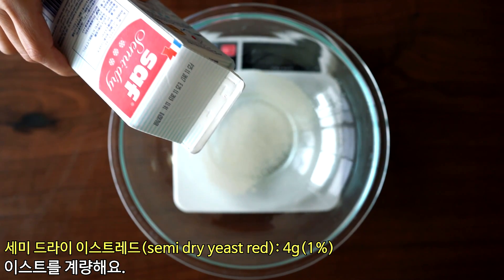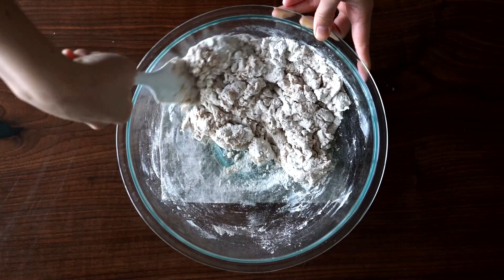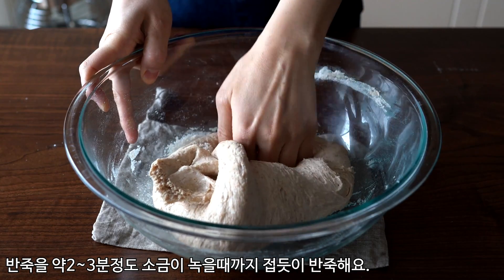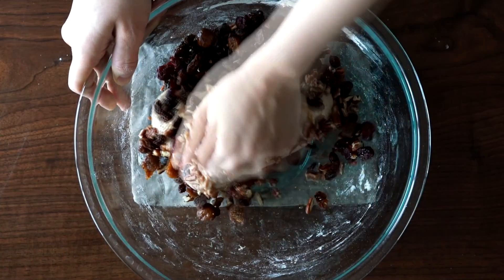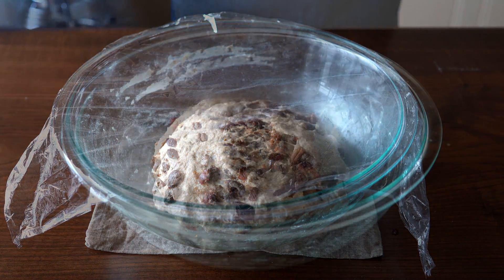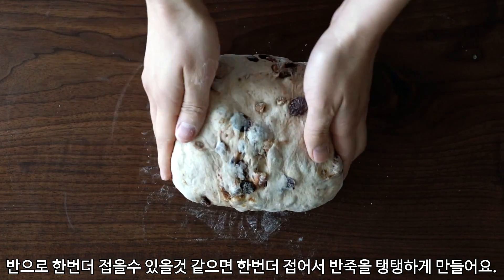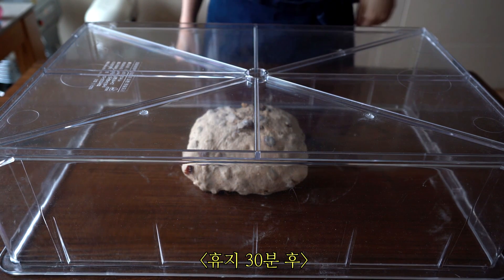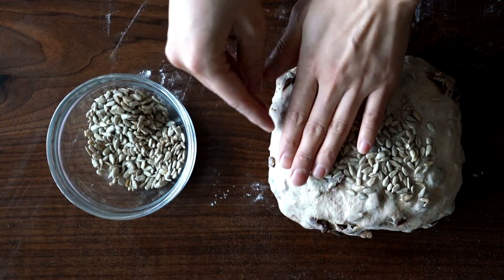[손반죽]넛츠 통밀빵 만들기(Whole wheat bread with dried fruits & nuts recipe/[手ごね]ナッツ全粒粉パン作り)｜샌드위치빵, 식사빵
손반죽으로 섞어주기만하면 쉽게 만들 수 있어서 초보자 분도 도전할 수 있어요. 해바라기씨, 피칸, 건포도, 건무화과, 건크랜베리로 만들어서 맛이 없을 수 없는 빵이 아닐까 싶어요. 건과일과 견과류 속재료는 본인 취향에 맞게 바꾸셔도 좋아요. 굽는 내내 달콤한 건과일 향이 살포시나서 더욱 기대되는 통밀빵입니다. 다음날도 맛있게 먹을 수 있어서 강력 추천하는 빵입니다.  : - )

○분량: 1개 또는 2개    ○제법:손반죽법   ○수분율: 약78~80%  ○난이도:★★☆☆☆
○도구: 윗지름 30cm 볼, 스크래퍼, 베이커리박스(大), 분무기, 대리석 상판(베이킹스톤),  컨벡션 오븐 등

[배합표]
[재료]     1배합-1개분｜2배합-2개분｜베이커스 퍼센트
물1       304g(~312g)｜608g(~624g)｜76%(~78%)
세미 드라이 이스트(레드)  4g｜8g (1%)
통밀가루            240g｜480g (60%)
강력분                160g｜320g (40%)
소금                    12g｜24g (3%)
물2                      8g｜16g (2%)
건무화과            100g｜200g (25%)
건포도                80g｜160g (20%)
건크랜베리        80g｜160g (20%)
피칸(호두)분태 80g｜160g (20%)
해바라기씨 · 통밀가루(장식) 적당량
총무게          1,068g｜2,136g (267%)

※ 재료
   소금 :  게랑드 토판 천일염
   강력분 : 대한제분 코끼리 강력분
   통밀가루 : 밥스레드밀 통밀가루

[준비하기]
1. 건무화과, 건포도, 건크랜베리, 피칸(호두)분태를 함께 계량해요.
2. 건무화과와 건크랜베리는 알려드린 링크 방법으로 전처리해주세요.

[만들기]
1. 지름 30cm 볼에 물1, 이스트을 계량하고 주걱으로 섞어요.
2. 통밀가루, 강력분을 계량하고 재료가 잘 섞이도록 주걱으로 섞어요.
3.  반죽을 약2분정도 접듯이 반죽한다음 동그랗게 만들어서 한덩어리로 만들어요. 뚜껑이나 랩 등을 덮고 약30분 휴지(1)해요.
4. 휴지가 끝나면 반죽 위에 물2, 소금을 넣고 위와 같은 방법으로 약2~3분정도 섞어요.
5. 건무화과, 건포도, 건크랜베리, 피칸을 넣고 약2분정도 섞어요.
6. 한덩어리로 만들어서 약30분 휴지(2)해요.
7. 작업대에 덧가루(분량외, 강력분)를 살짝 뿌리고 스크래퍼를 이용해서 반죽을 볼에서 분리해요.
8. 반죽에 덧가루를 살짝 뿌리고 반죽을 가볍게 치며 평평한 사각형으로 만들어요.
9. 반죽의 1/3을 접고 반대쪽을 약 3/1을 접어요.
10. 반죽 위의 1/3을 접고 반대쪽을 약 1/3을 접어요. 매끈한 쪽이 위를 향하도록 뒤집어요.
11. 큰 통(베이커리 박스)을 덮고 약30분 휴지(3)합니다.
12. 8번~10번처럼 동일한 방법으로 접기하고 큰 통(베이커리 박스)을 덮고 약30분 휴지(4)합니다.
13. 동일한 방법으로 접기한 다음 물(분량외)을 뿌린 후 반죽 표면에 꼼꼼하게 해바라기씨(장식용)를 붙여요.
14. 반죽에 덧가루(통밀가루 또는 강력분)를 뿌리고 테프론시트지 위에 올려요.
15. 실온에서 60분정도 마지막 발효한 후 X 모양으로 칼집을 넣어요.
16. 발효가 완료되면 물(분량 외)을 가볍게 분무해주세요.
17. 약250℃이상으로 약40~50분이상 오븐 예열해주세요. 반죽을 넣고 뜨거운 물 1컵 반정도  스팀을 넣고 오븐을 끄고 약10분 굽다가 약180~190℃로 내려서 20~25분정도 더 구워주세요.

** 오븐을 끄지않고 구울경우( 자갈이 없을경우에는 ) 반죽에 물 스프레이를 적당히 해준다음 그냥 구워 주시면 됩니다.  최고온도에서 30분이상 예열한다음, 약180~190℃로  약30~35분정도 구워 주세요.  (시간은 오븐에 따라 달라질수 있으니 빵 껍질 색깔을 체크해주세요.)

※ 굽다가 껍질에 색이 진하게 나면 오븐 온도를 낮춰준다음(더 이상 껍질색이 짙어지지 않게), 두어번정도 오븐 문을 열어 수분을 날리면서 더 구워주세요.  수분을 날려주면 씹는 식감이 좋아지고 바삭바삭한 맛을 즐길 수 있습니다. (컨벡션 오븐 기준)

반죽기 작업시
물1 , 세미 드라이 이스트(레드) , 통밀가루, 강력분, 소금, 물2  넣고 반죽기 7~10분 믹싱 - 건무화과, 건포도, 건크랜베리, 피칸(호두)분태  섞기 - 1차 발효 60분 - 분할 - 중간 발효 15분 - 2차 발효 5~60분 -굽기

르방 넣기를 원하시는 분은 아래 배합표 참고하세요!

[르방 배합표]
○ 수분율: 약 77.55%

재료    ｜ 무게  ｜베이커스퍼센트
통밀가루 240g (53.33%)
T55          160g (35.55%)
소금           14g (3.1%)
물             299g (66.44%)
세미 드라이 이스트(레드)  2g (0.44%)
르방 리퀴드  100g (22.22%)
건무화과  112g (24.88%)
건포도        90g (20%)
크랜베리    90g (20%)
호두분태(피칸분태) 90g (20%)
해바라기씨(장식)  적당량 -
총 반죽양   1,197g (265.96%)

* 레시피에 대한 궁금한 점은 덧글로 질문해주시고
아래 네이버 블로그를 통해서 확인해주세요. : )

【 Fruit and nut whole wheat bread 】
○ Yield  : Makes 1 loaf or 2 loaves

1 loaf ｜2 loaves｜(Baker's%)          [Ingredients]
304g(~312g)｜608g(~624g)｜76%(~78%) water 1
4g  ｜8g (1%)                    semi dry yeast red
240g｜480g (60%)           whole wheat flour
160g｜320g (40%)           bread flour
12g｜24g (3%)                  salt
8g  ｜16g (2%)                  water2
100g｜200g (25%)           dried figs
80g  ｜160g (20%)           raisins
80g  ｜160g (20%)           dried cranberries
80g  ｜160g (20%) coarsely chopped pecans or walnuts
1,068g｜2,136g (267%)  Total Dough Weight

* additional whole wheat flour for dusting
* sunflower seeds for topping

컨텐츠 제작의 마무리는 컨텐츠플라이! 글로벌 진출을 위한 최고의 파트너,
CONTENTSFLY에서 제작되었습니다.